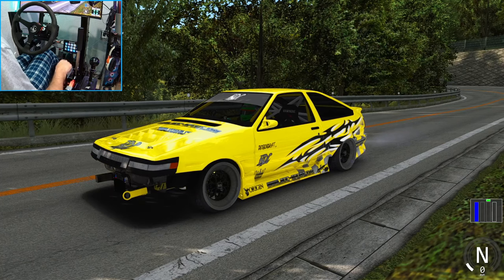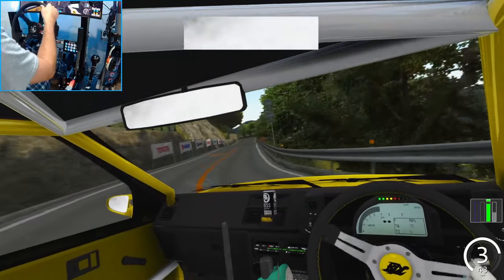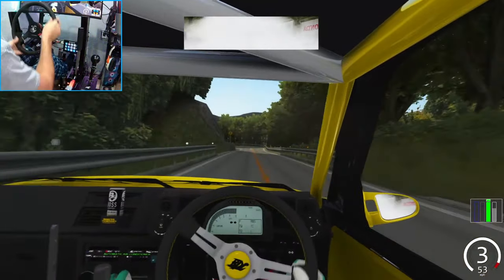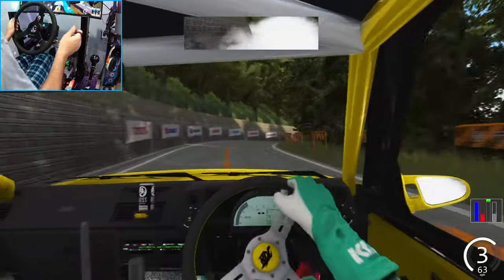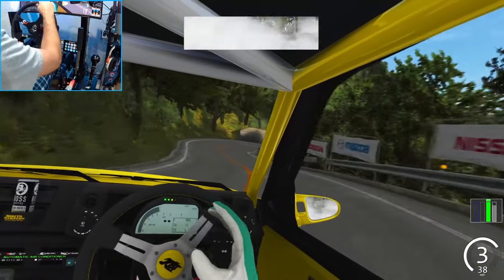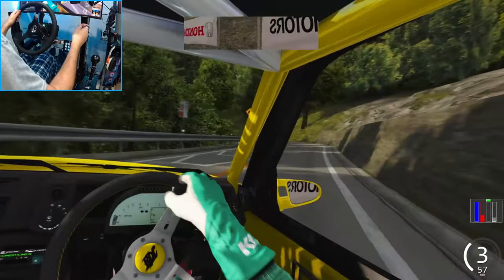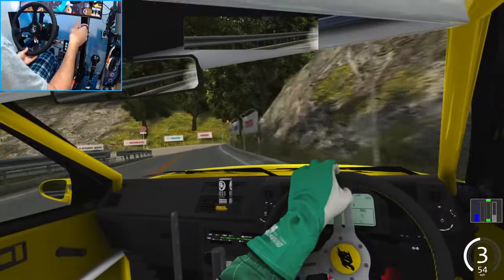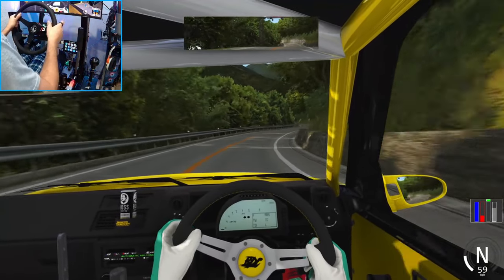First Touge drift run with New Simagic wheel setup!! Wheel Gameplay / Replay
Taking a rip in the mountains with my new Simagic wheel set up

Simagic Alpha base
Simagic P2000 hydraulic pedals
Simagic TB-RS hydraulic Handbrake
Simagic DS-8x Shifter

PC Spec
Case - MSI Gunner
Graphics card - GeForce RTX 4060Ti GAMING X - MSI